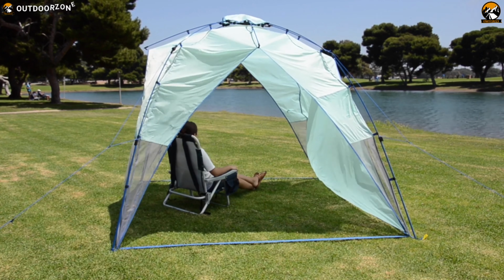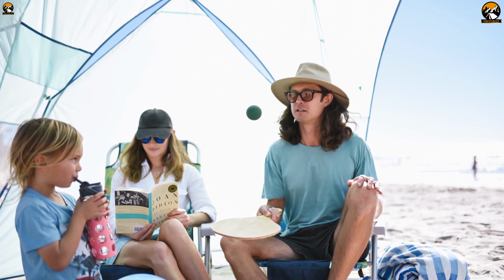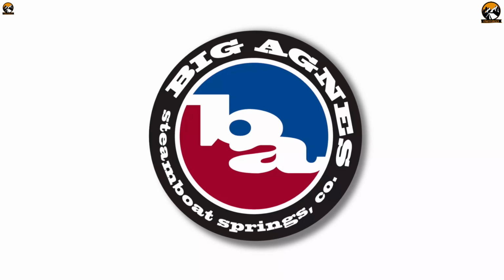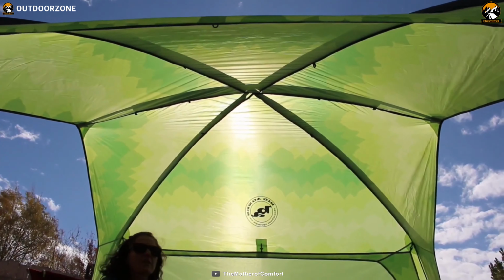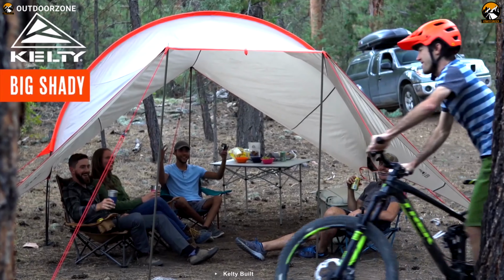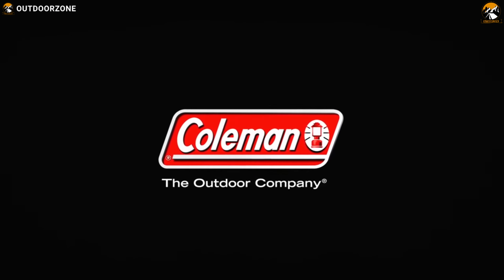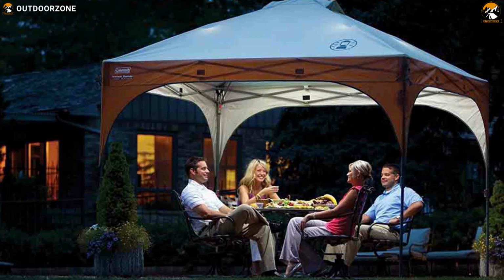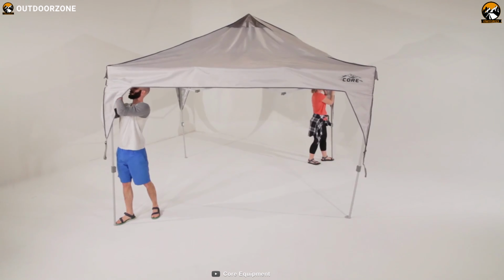Top 5 Best Sun Shelter & Canopy Tent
Best Sun Shelter and canopy that offers maximum coverage &amp; protection from direct sunlight at your campsite to ensure a comfortable camping experience. This is why, in this video, we've talked about the Best Sun Shelter.

1. CORE Instant Beach Canopy Tent 08:05​

2. Coleman Instant Beach Canopy 06:17​

3. Kelty Big Shady 04:30​

4. Big Agnes Three Forks Shelter 02:45​

5. Lightspeed Outdoors Tall Canopy 00:48​